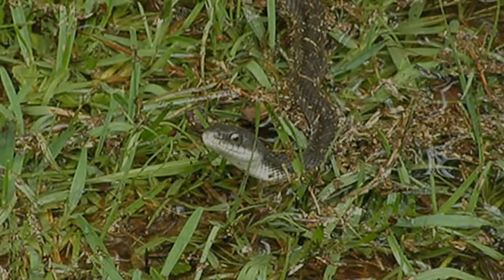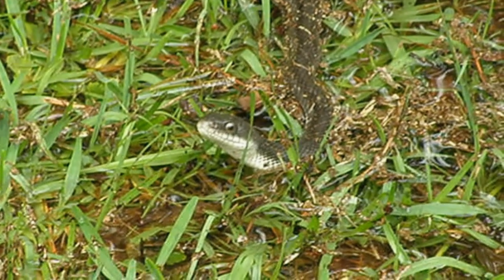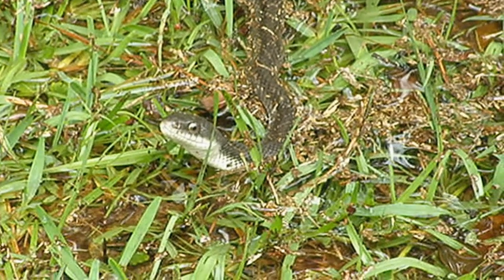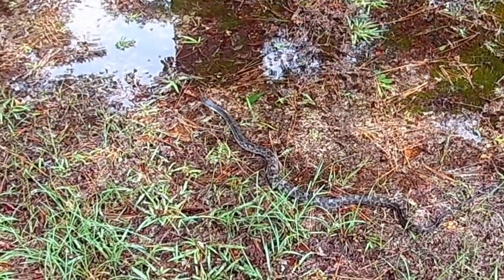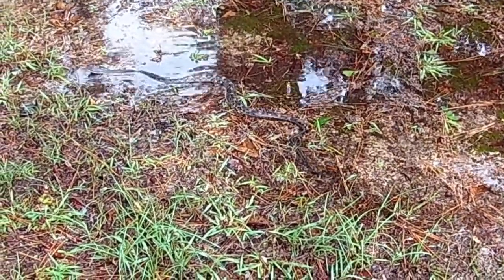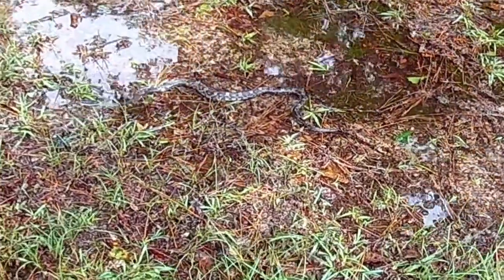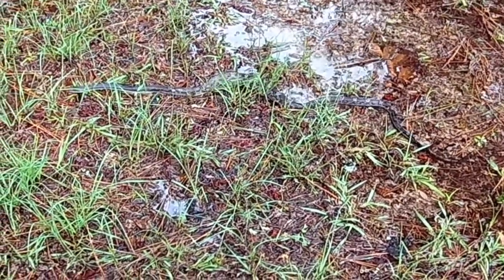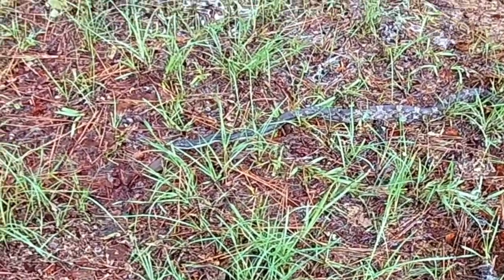SN#4: CHICKEN SNAKE Pantherophis obsoleta lindheimeri (In East Texas)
A Rat Snake (often called a Chicken Snake) is shown and traits are discussed. Rat snakes can be beneficial by keeping rodents under control in barns, sheds, and other outbuildings. However, the types of prey they go for can cause problems. For additional information, click on the following links to other videos we have on YouTube:

CHICKEN SNAKE SWALLOWING PREY (how it gets down a small squirrel)

Experts are not in complete agreement on the scientific classification of these snakes. Two different genus names are accepted for the same snakes, Elaphe and Pantherophis. Most Rat snakes found in East Texas are called "Texas Rat Snakes".  They have a few traits that are unique in Texas. So, depending upon who you are talking with, the scientific name for the Texas Rat Snake is Pantherophis obsoleta lindheimeri or Elaphe obsoleta lindheimeri. (This indicates they are considered a sub-species of the Black Rat Snake, E. obsoleta)